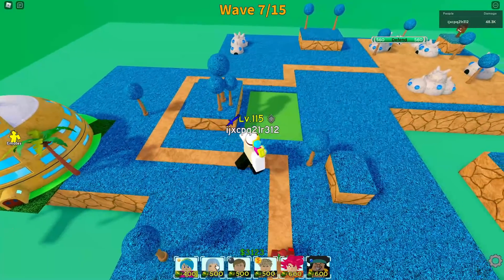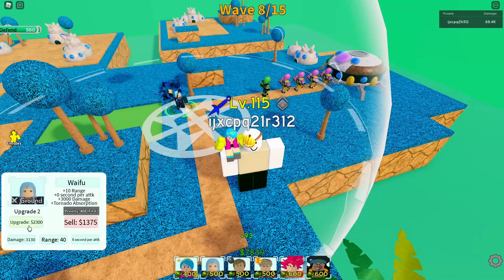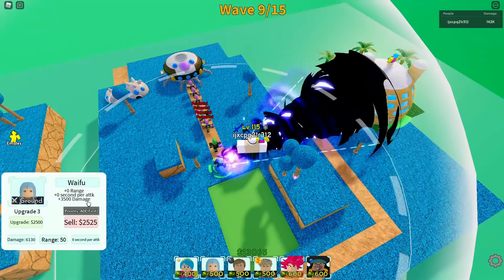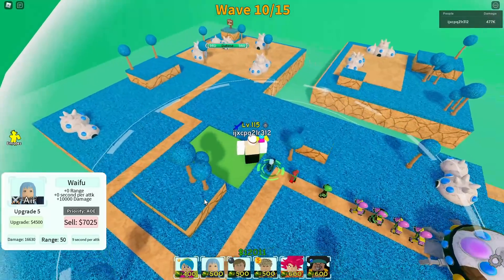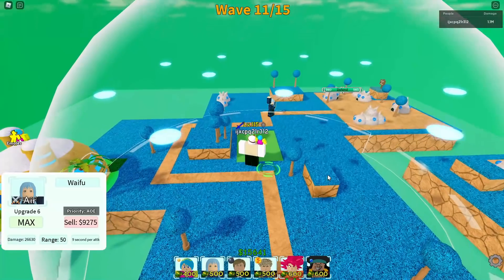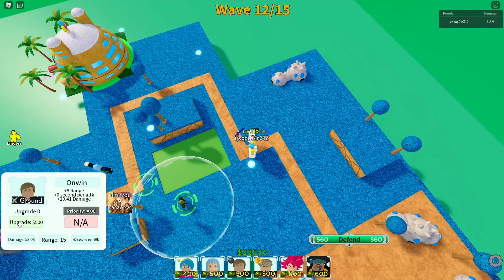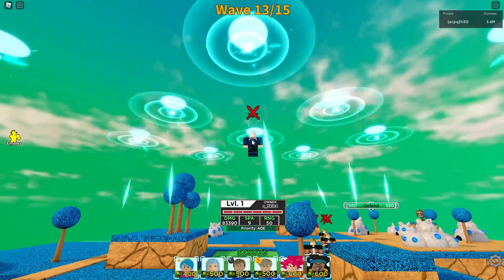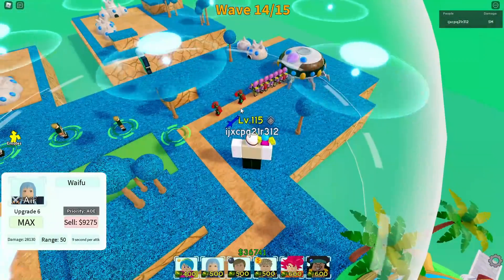5 STAR RIMURU SHOWCASE! FULL AOE AIR & GROUND UNIT! +500 DAMAGE / WAVE! ALL STAR TOWER DEFENSE